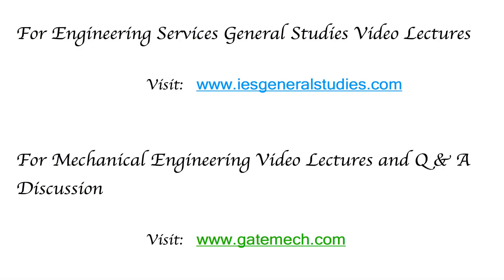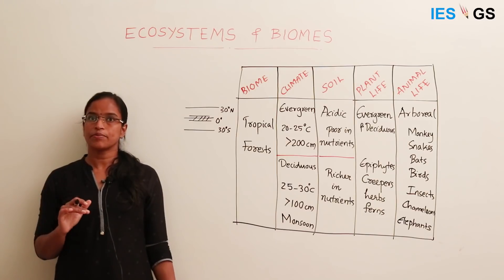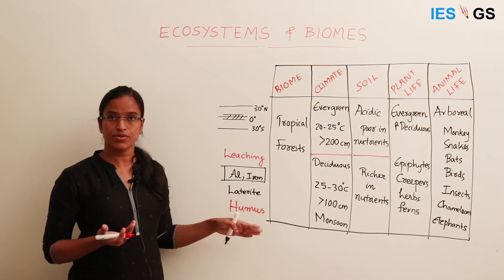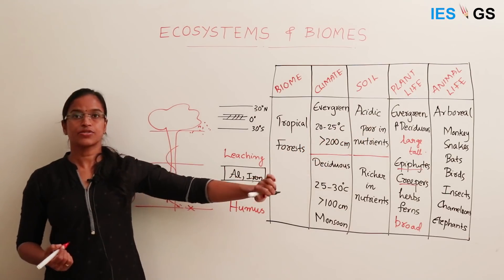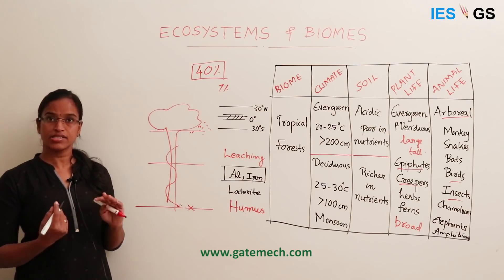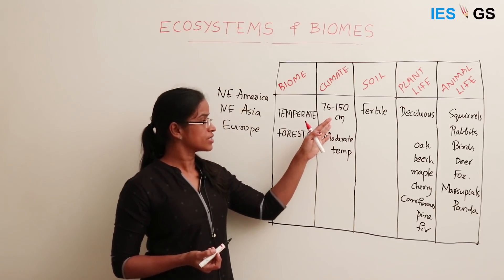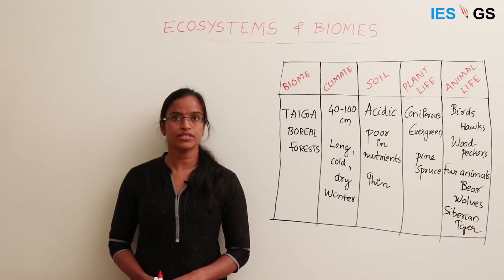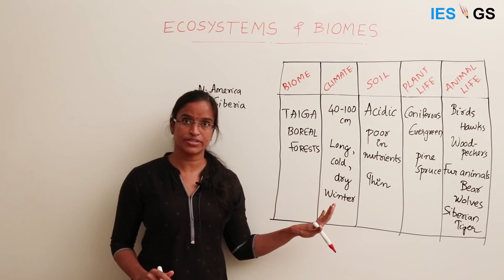ESE GS || Environment || Biomes - Tropical, Temperate and Taiga Forests